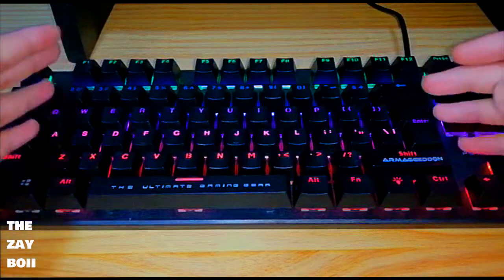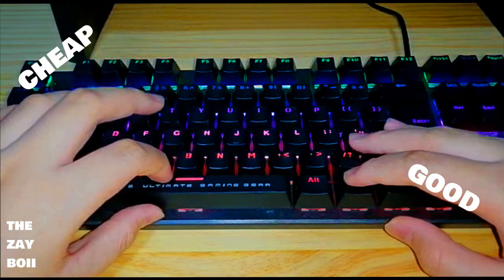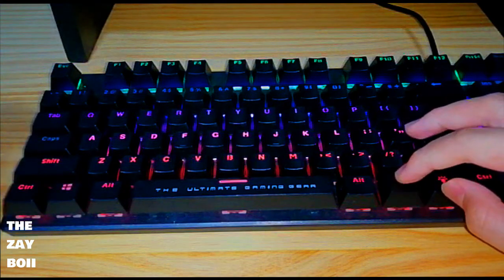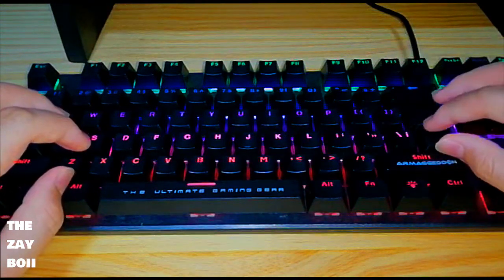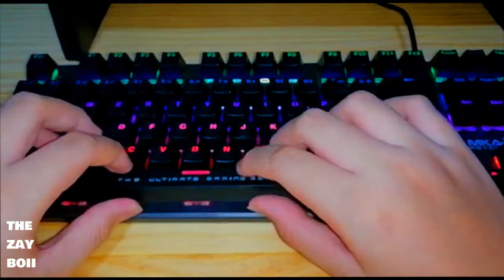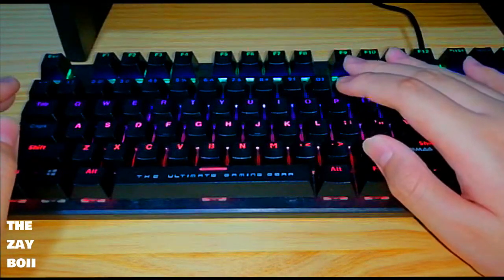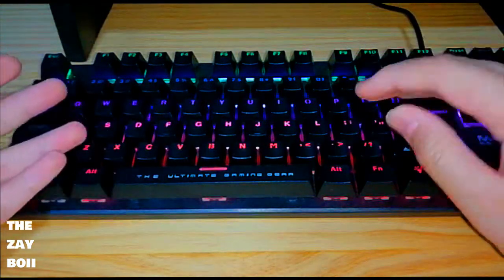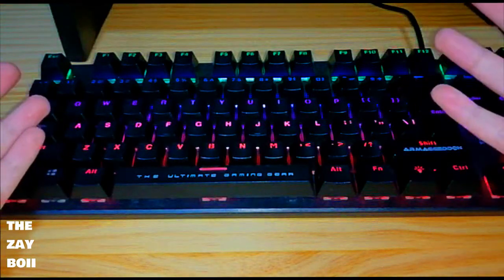review of the best budget keyboard?!